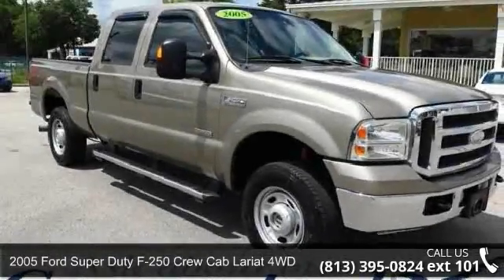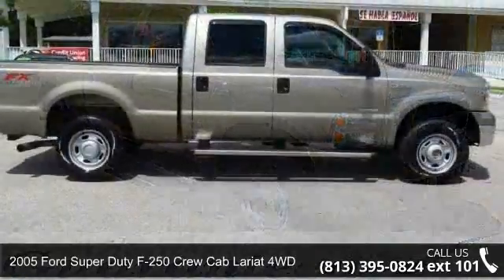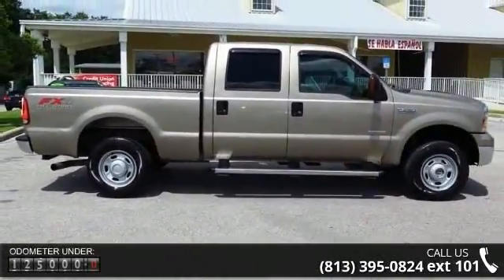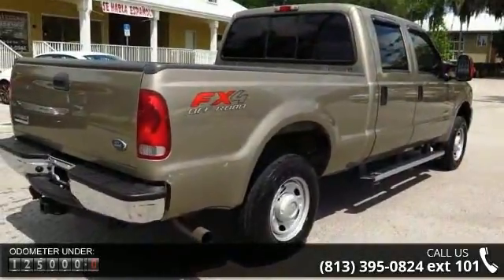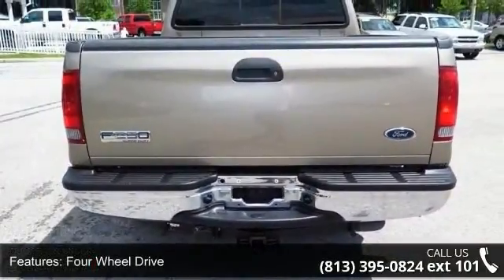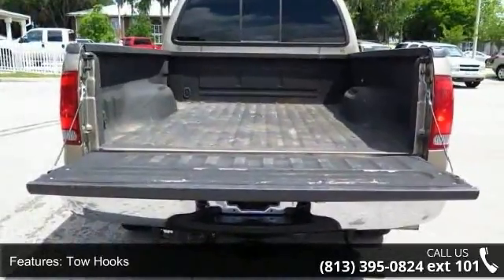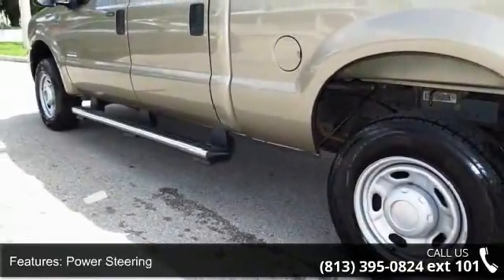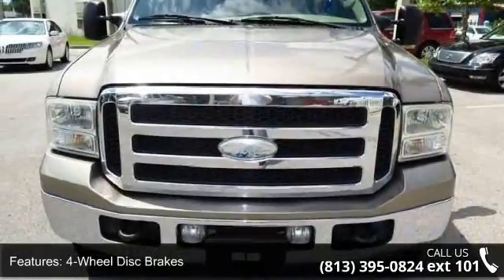2005 Ford Super Duty F-250 Crew Cab Lariat 4WD - Universa...